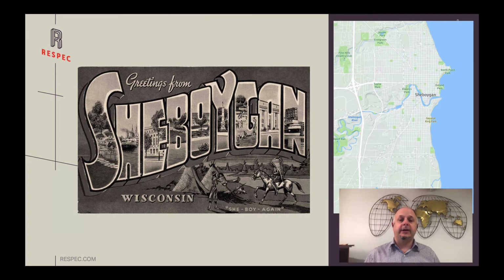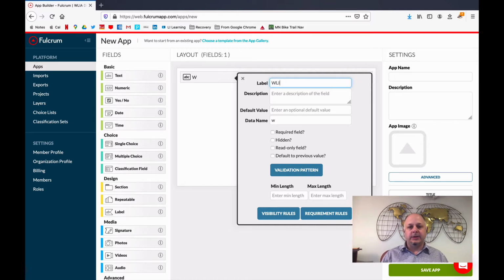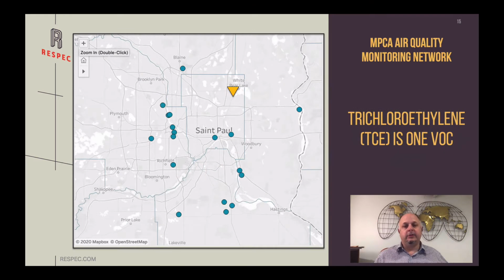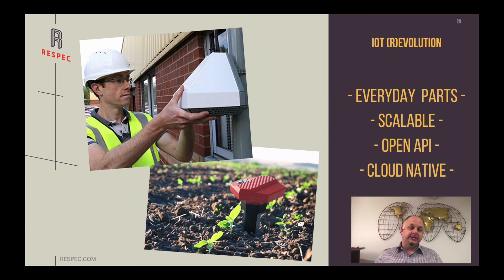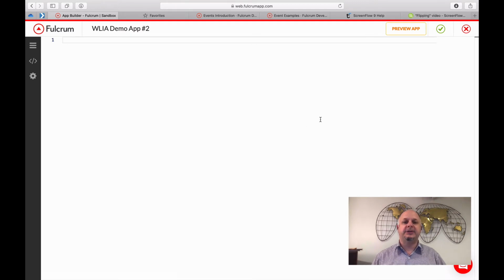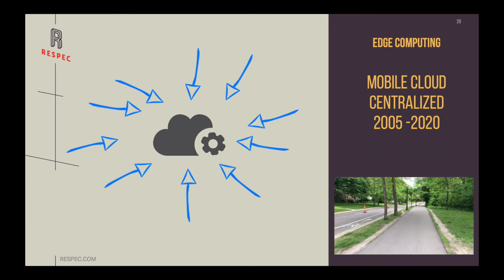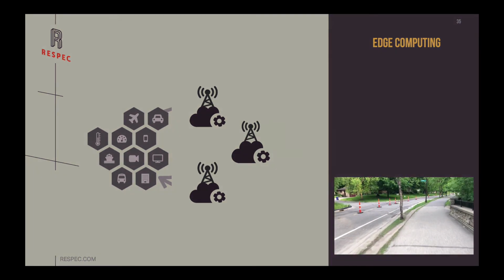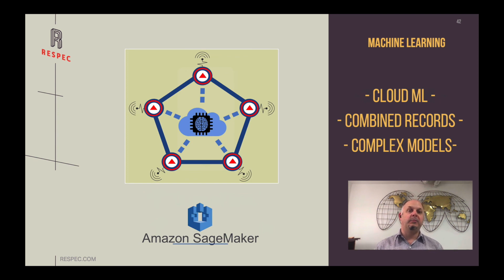Edge Computing and the Human Sensor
Presented by Paul Wickman of RESPEC.  In March 2019 the Minnesota Pollution Control Agency slapped a historic $7 million penalty on the Water Gremlin company; for releasing excessive amounts of carcinogenic industrial solvents into the air. For 17 years, surrounding neighborhoods were unknowingly exposed to a toxic airborne substance at levels 12 times higher than considered safe. With air quality sensors now relatively common in highly urbanized areas; how could this go unnoticed for so long?

Nearly 2.5 billion people globally have Internet-connected phones. The computational capabilities of these devices render them extremely effective at real-time edge computing; by communicating directly with nearby sensors and performing onboard data analysis.

In this talk we’ll discuss an approach whereby human sensors collect discrete observations with the Fulcrum field data collection app. Simultaneously, the device communicates with nearby sensors; Flow by Plume Labs measuring air quality, SensorLog measuring sound pollution and Campbell Scientific devices monitoring transportation infrastructure. Analytics are performed on the device, combing human observations and raw sensor data into immediately actionable insights.

We’ll show how this approach is applied using three real-world scenarios; smart cities and healthy environments, transportation infrastructure and mining operations. We’ll demonstrate the value of context-driven data collection and situational human judgement which cannot (as of yet) be replaced. We will wrap up our discussion with a few thoughts on TensorFlow Lite, an open source deep learning framework for on-device inference.